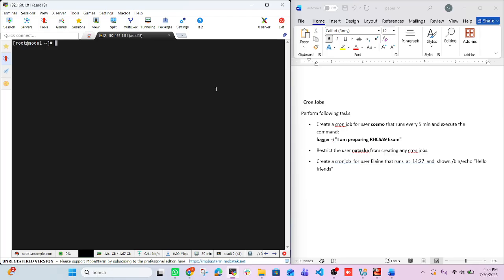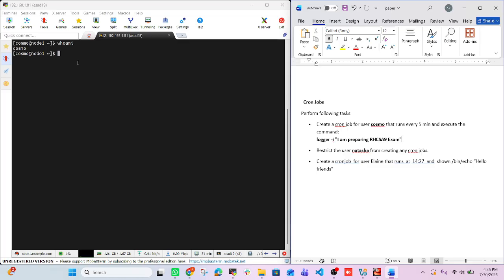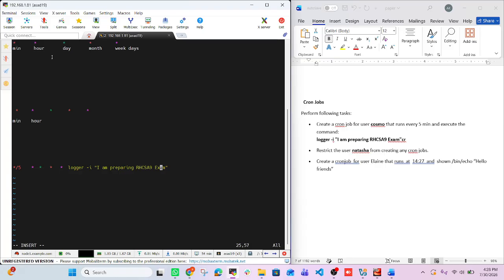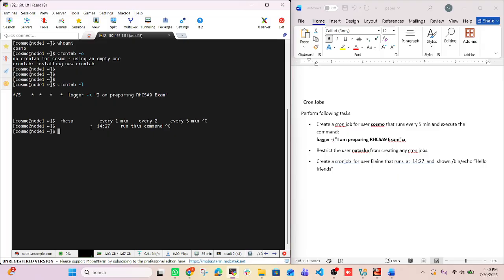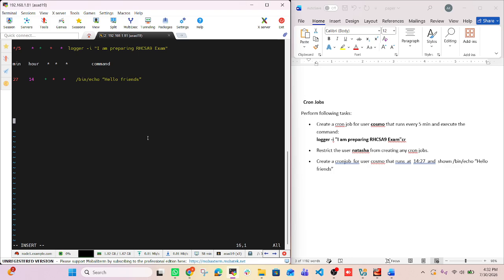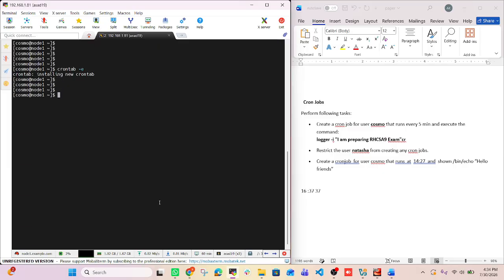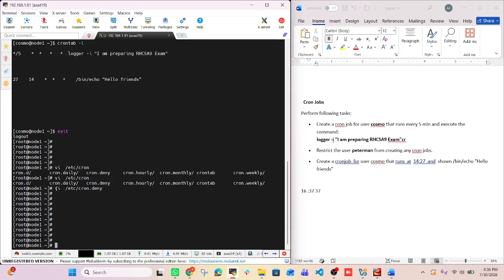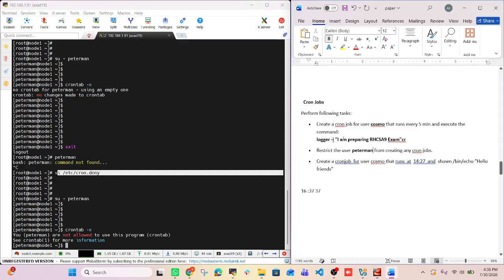RHCSA - CRON-JOB 100% PASS-Question-16